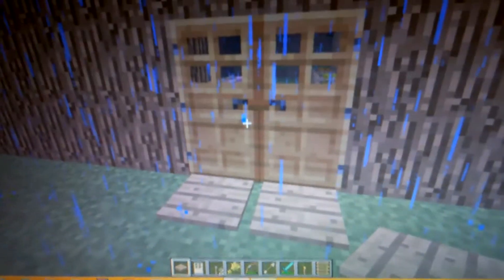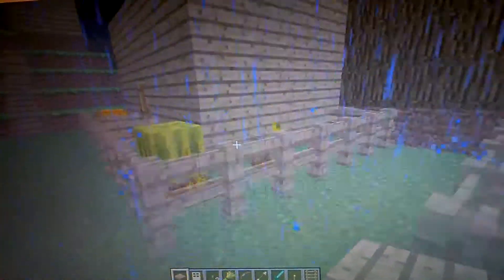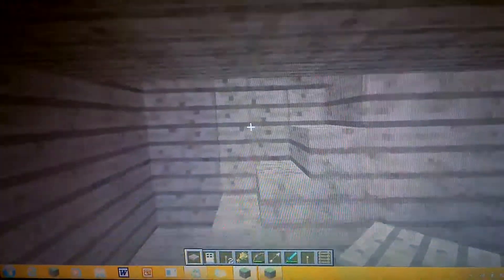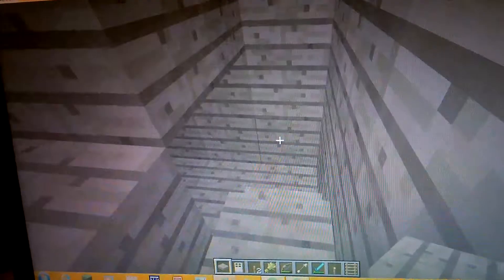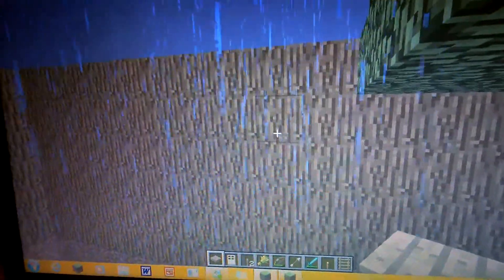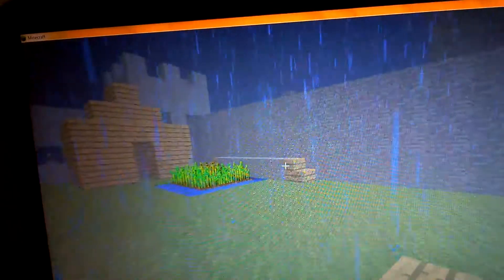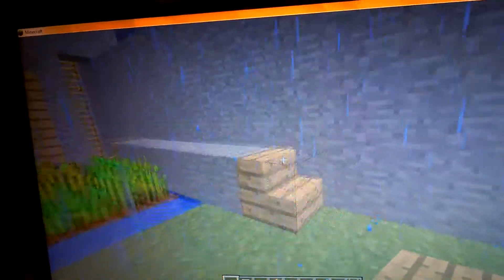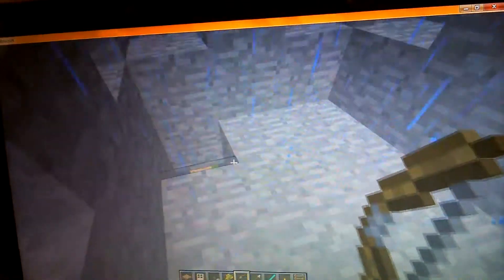Castles part 1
Remake of first video